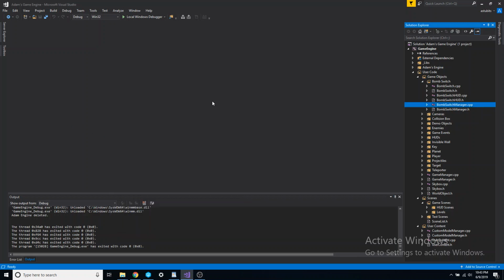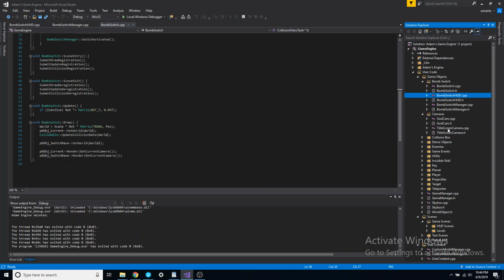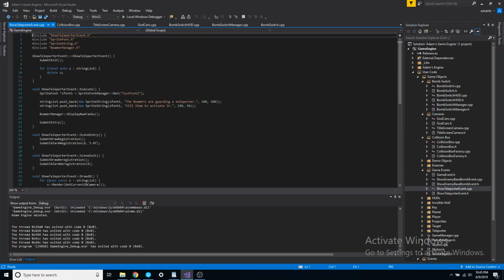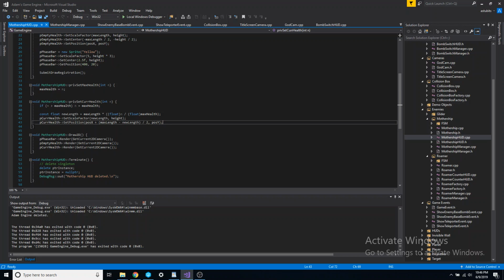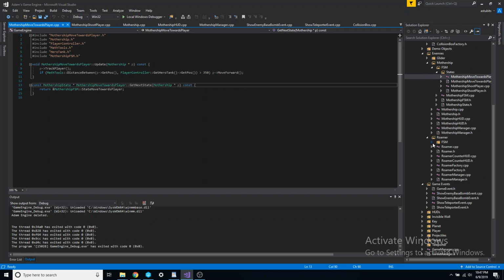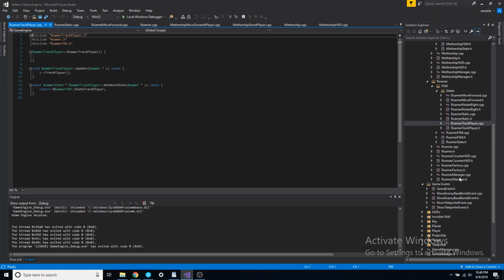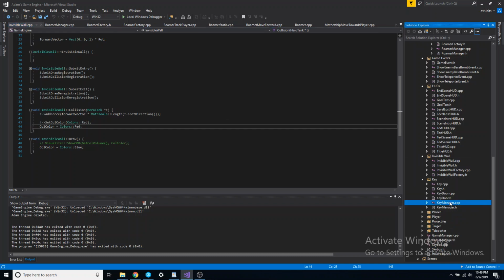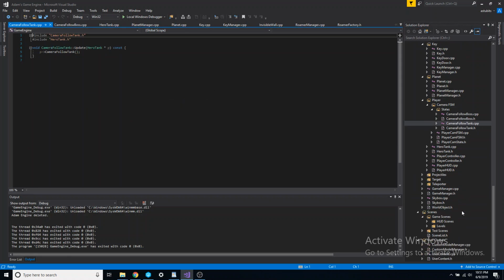astubits - GAM 377 - Final Part 3 - Game+ code